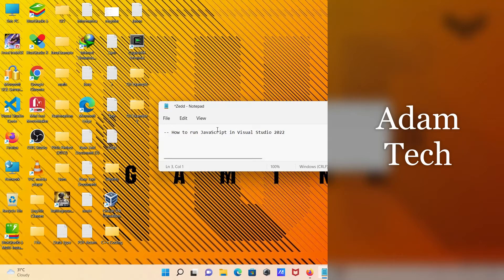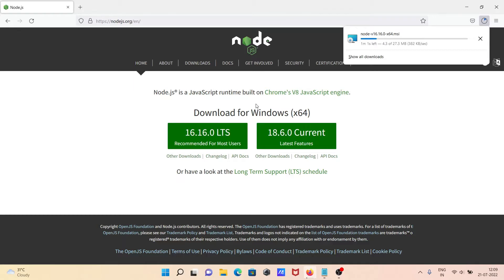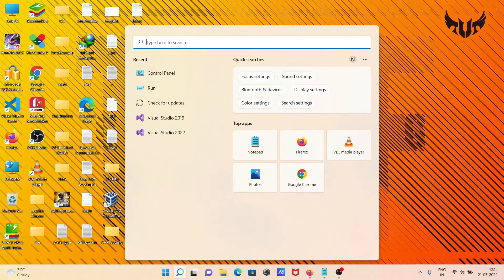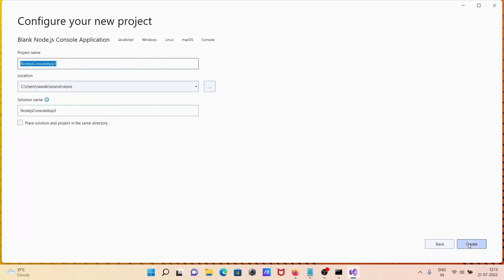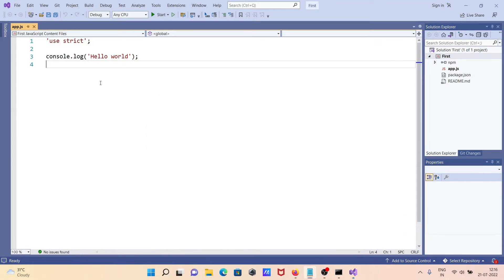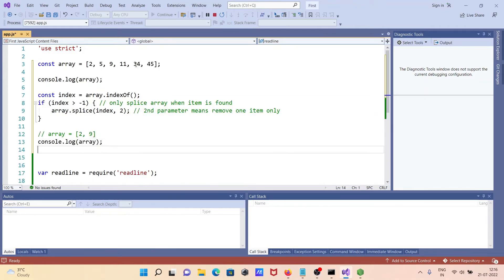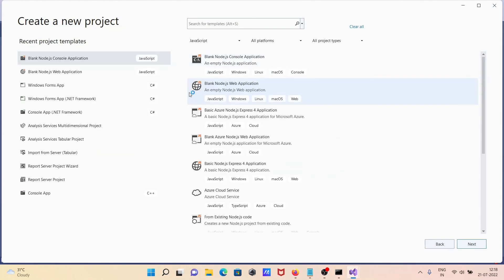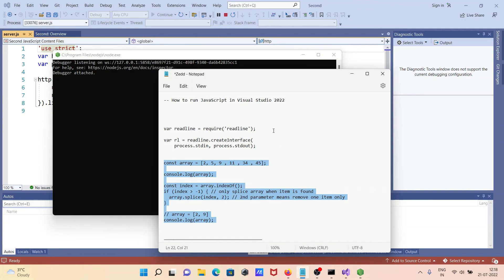How to run JavaScript in Visual Studio 2022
javascript in visual studio 2022
run javascript in visual studio 2022
debug javascript in visual studio 2022
execute javascript in visual studio 2022
build javascript in visual studio 2022
how to run html and javascript in visual studio 2022
how to run javascript in visual studio in windows